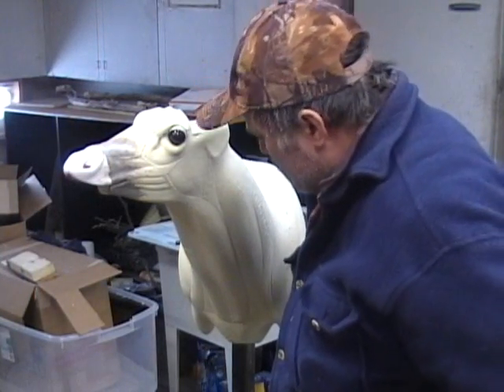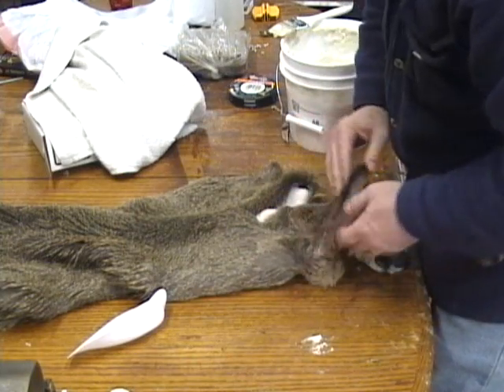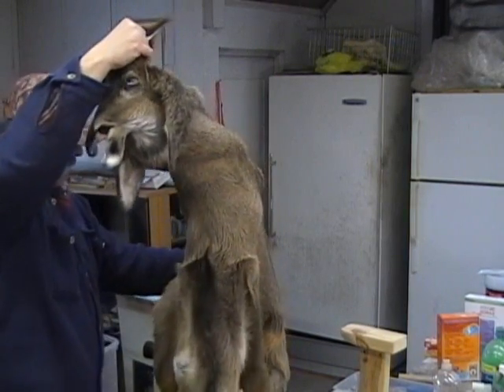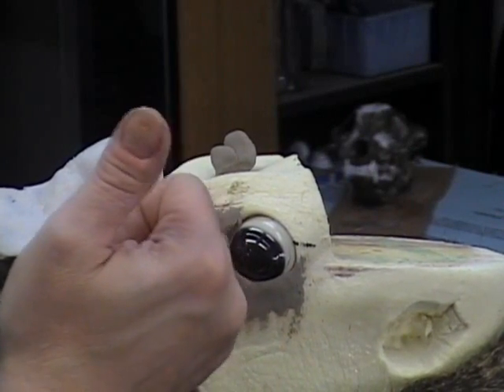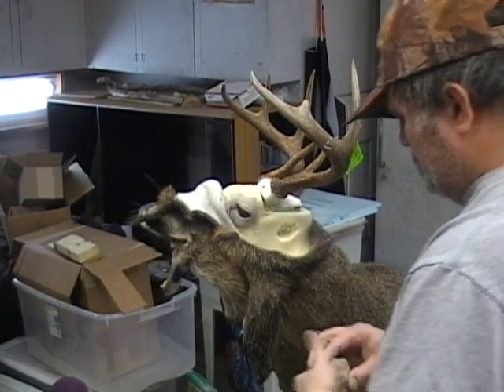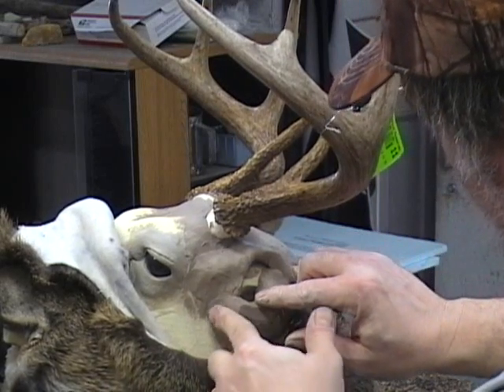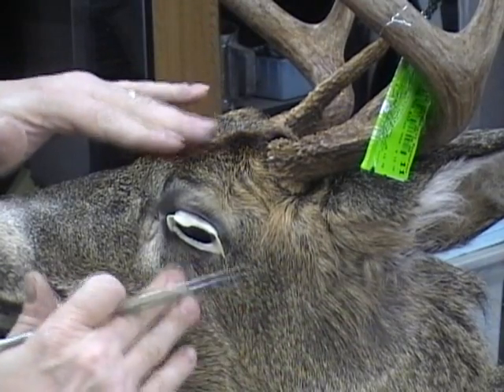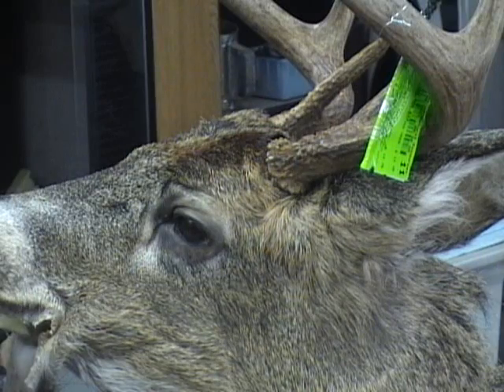T.H. Taxidermy Installing ear liner's, sculpting upper and lower eye lid's. Cass City Michigan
Installing ear liners and sculpting upper and lower eye lid's